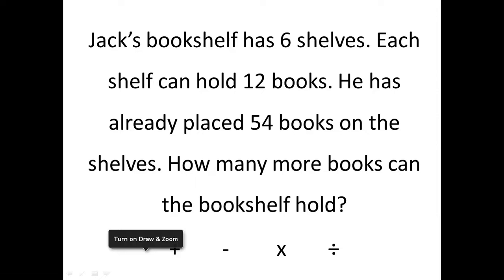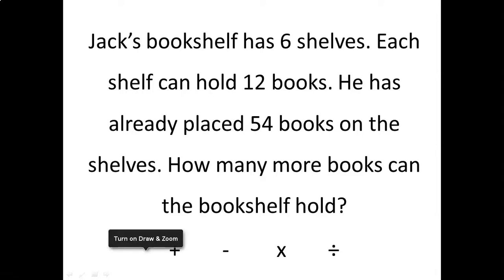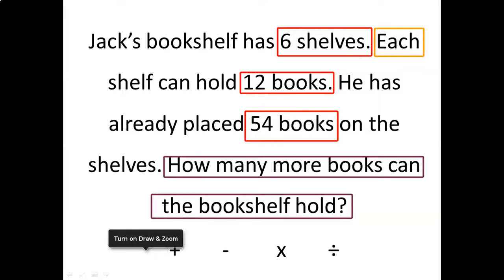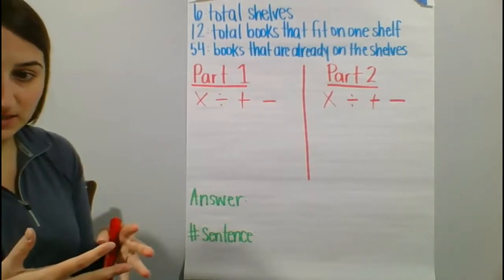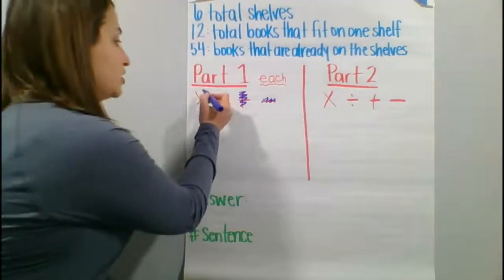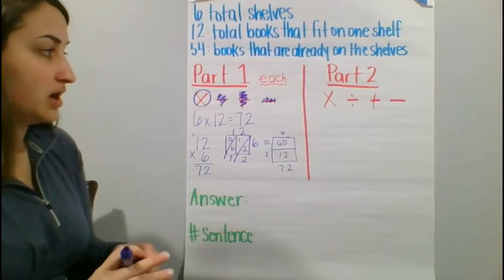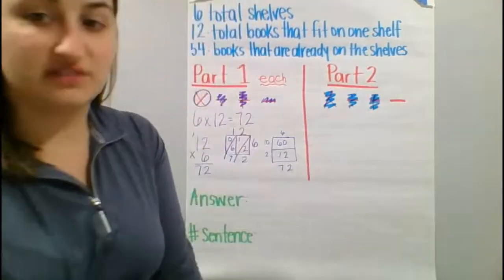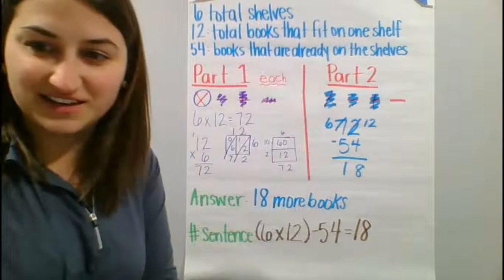CGI March 23rd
Good morning ladies. Please watch the video and complete the CGI math problem on your own using a blank sheet of scrap paper. You will want to use the CGi model and strategies to solve this problem including Plan (P), Solve (S), Check (C).